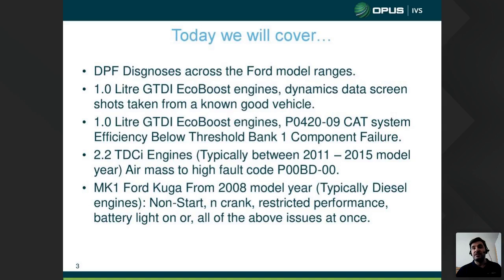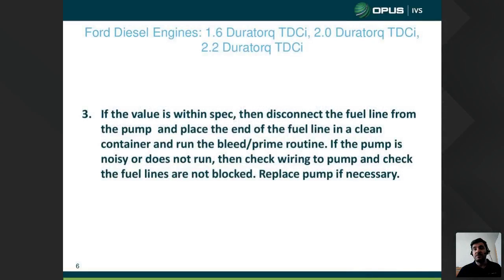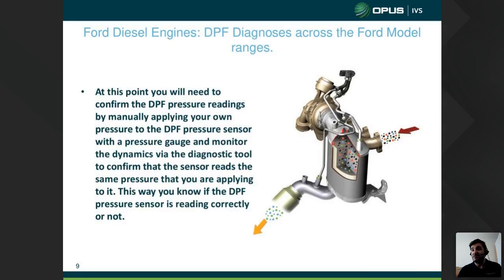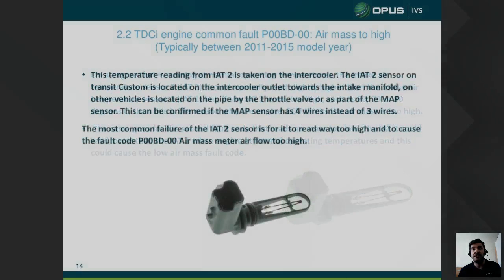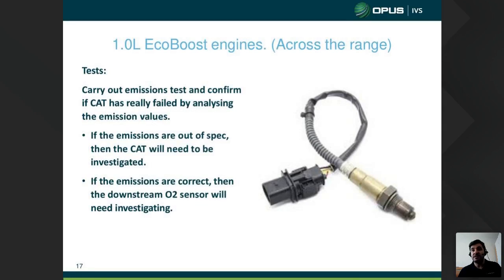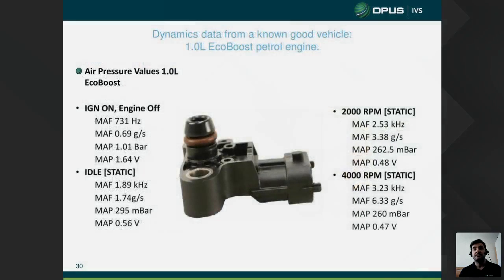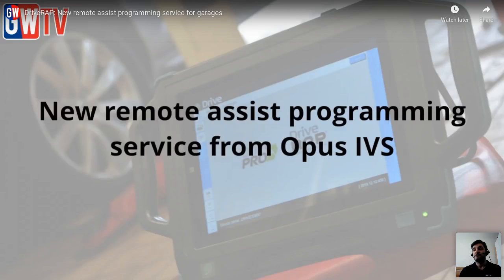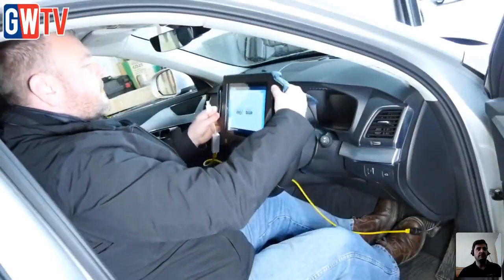Ford: Common Faults & Diagnosis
Join Arber Disha, Opus IVS Master Technician for this FREE webinar that focuses on Ford vehicles, their common faults, and diagnosis of those faults.

During this webinar Arber will cover:

    DPF description and operation, including expected readings
    Common DPF faults
    DPF service procedures
    Fuel and Air system expected readings
    Other common faults